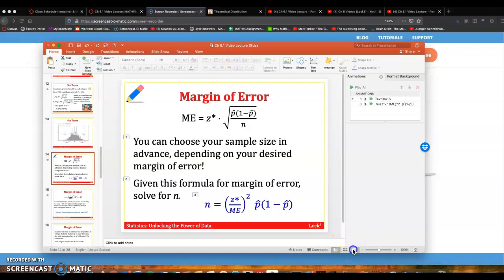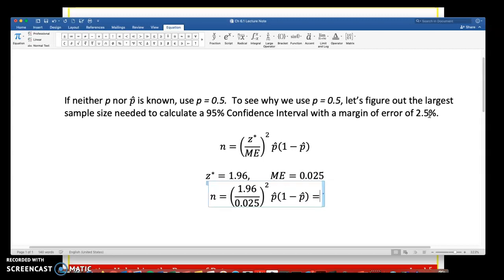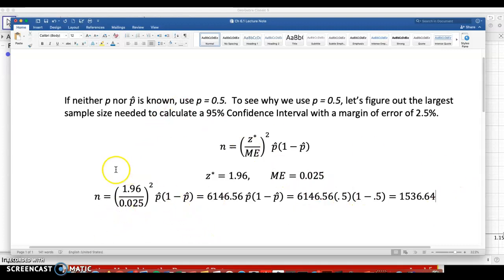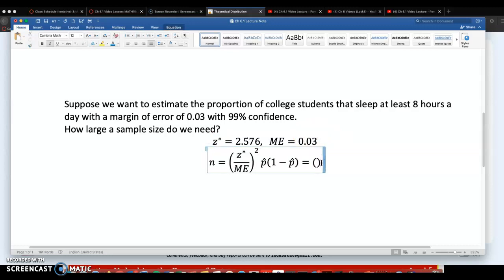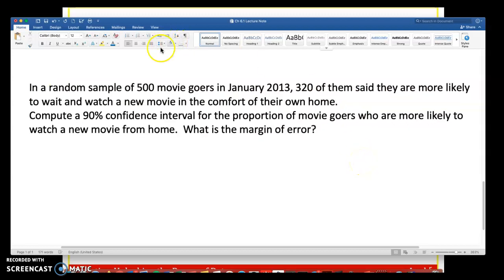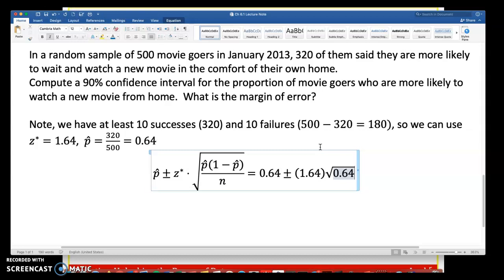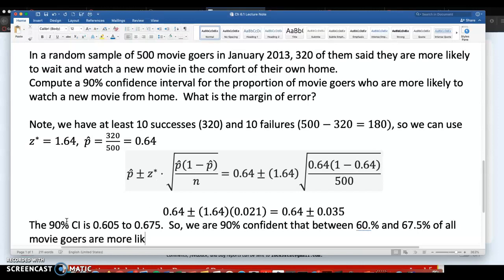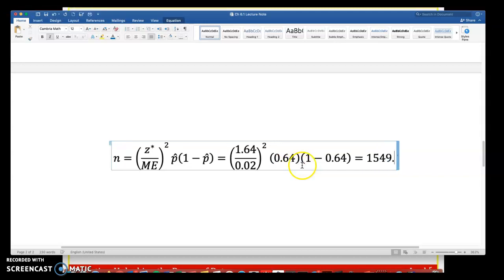Ch 6.1 Video Lecture - Part 3